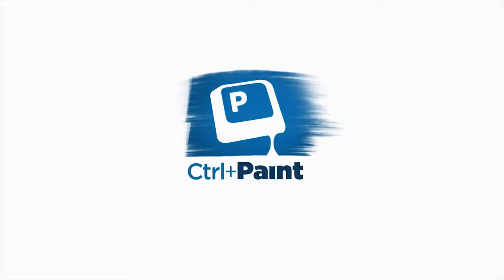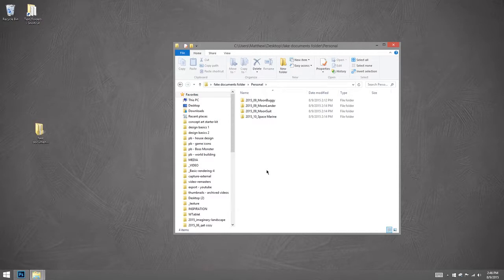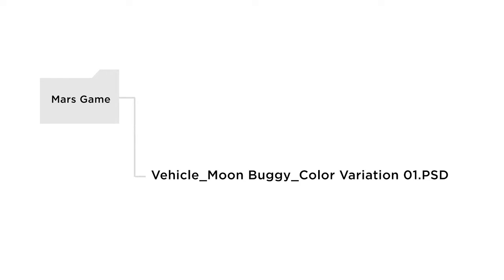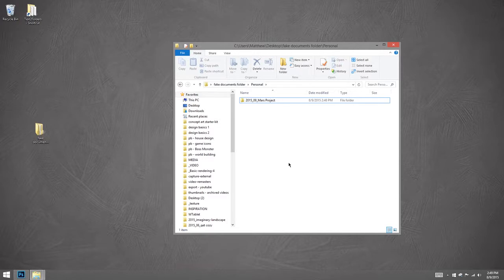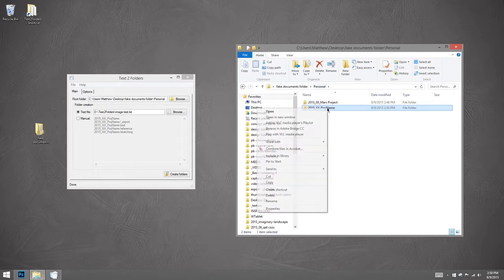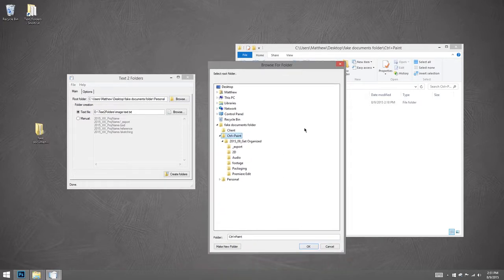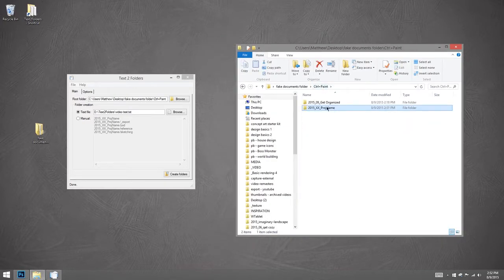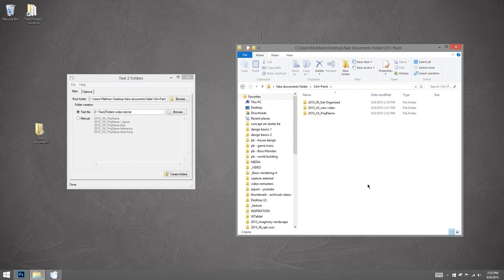Getting Organized - Saving Files (CtrlPaint.com)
Where do you save your art files?  How do you name them?  If you're serious about digital painting, these are important questions.  In today's video I'll explore a few important concepts relating to file organization - and how you might design a personal system.
It might not sound fun, but habits like these are part of becoming a successful artist.
Related Topics Mentioned in This Video:
Text 2 Folders application (PC only)